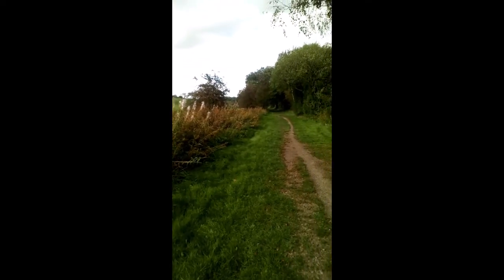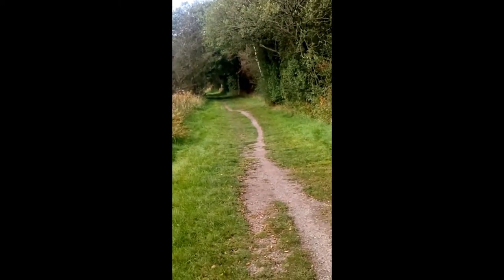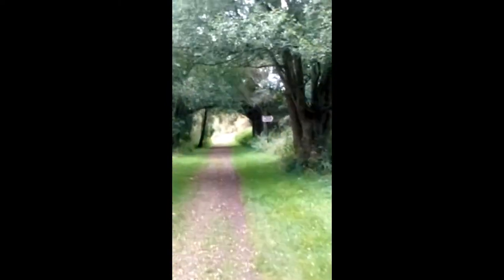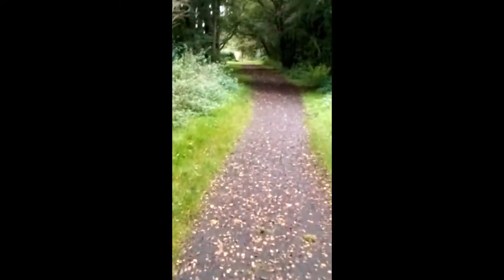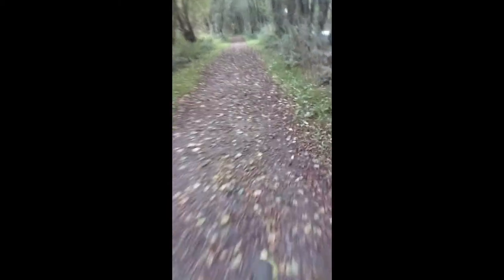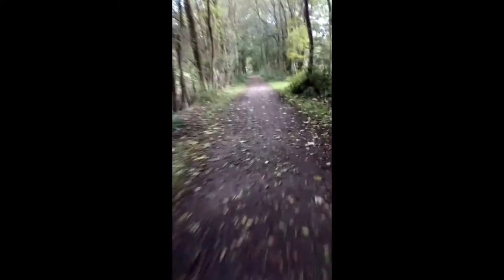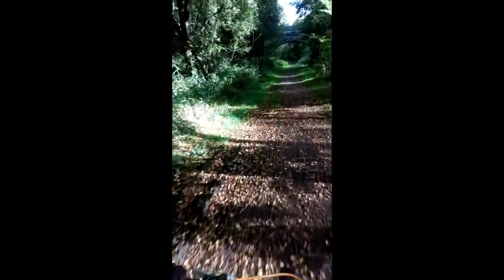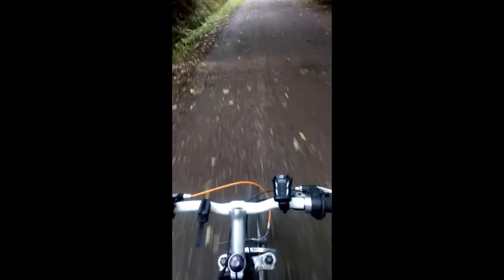solo look for abandoned building that are spooky at night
the church at night would be perfect for Halloween tbh